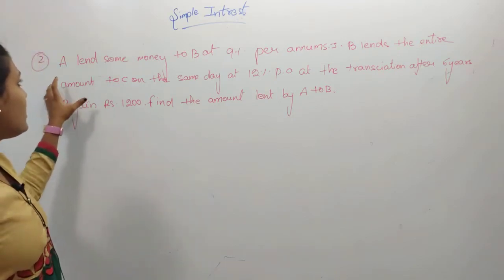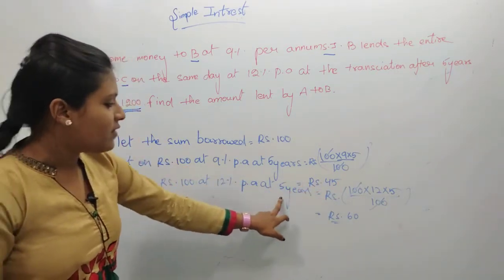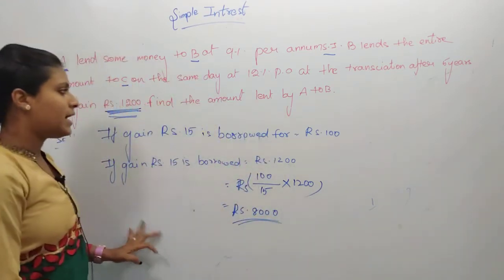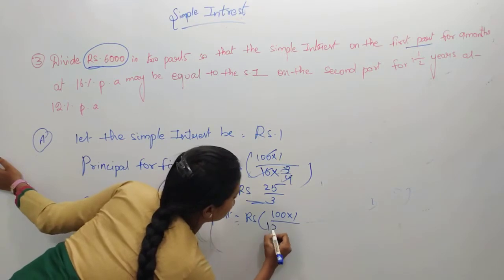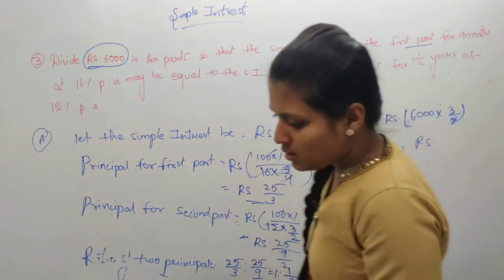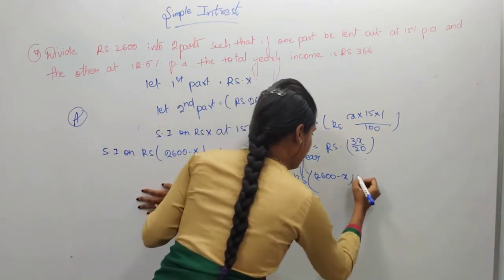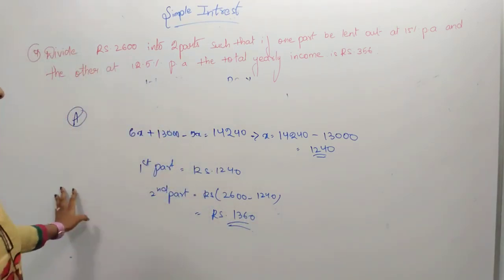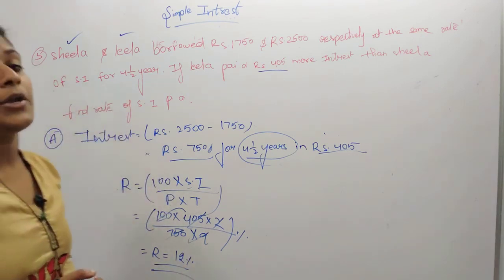Simple Interest Lesson Part-2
SSC
UPSC
Police Constable

Science and Technology lesson 1 || SSC UPSC || # Enunciate_Academy
SSC UPSC

0:00